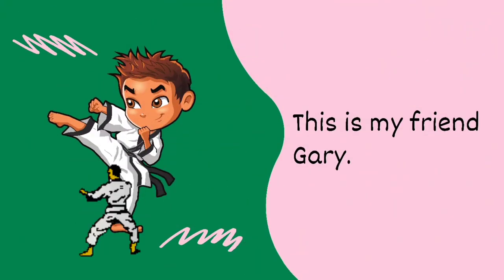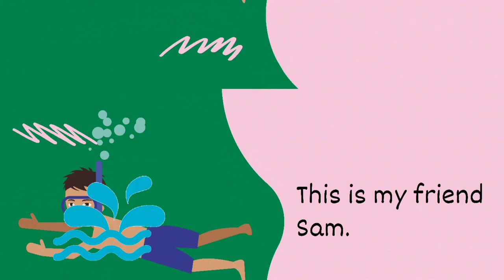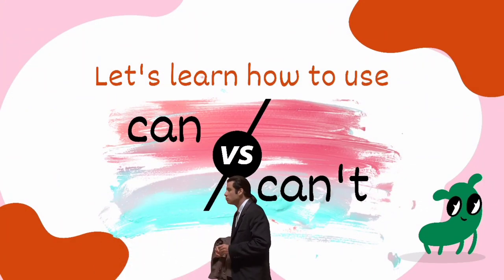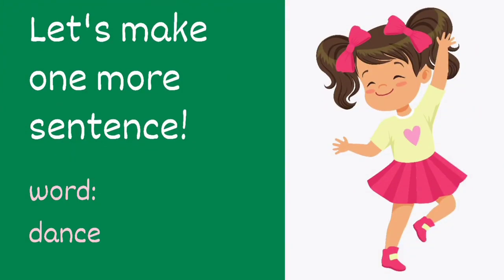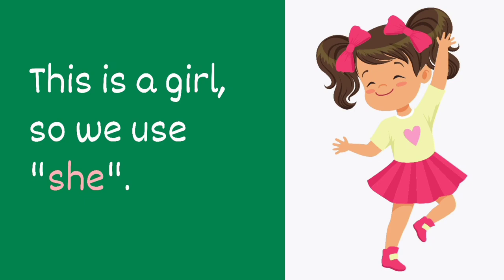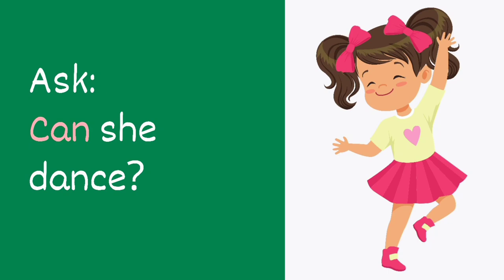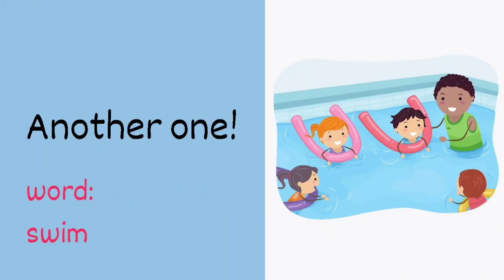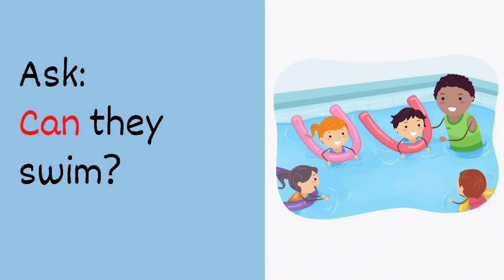Year 3 Get Smart Plus 3 Page 8 My Friends - Can, Can't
Template by Canva
Edited in Inshot